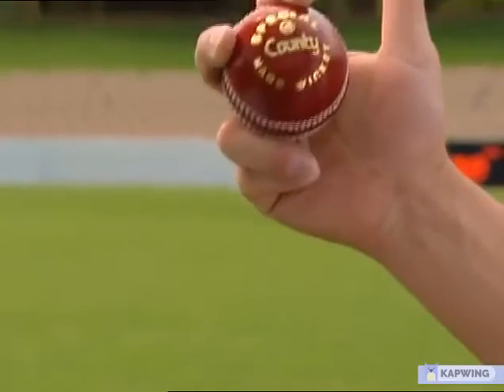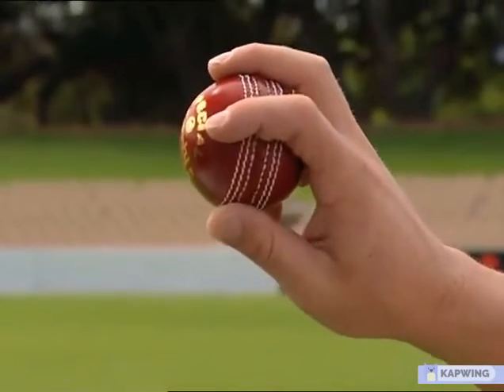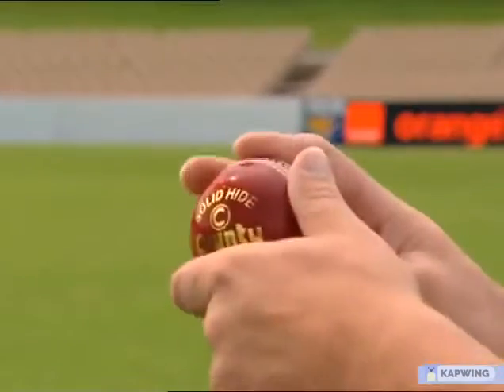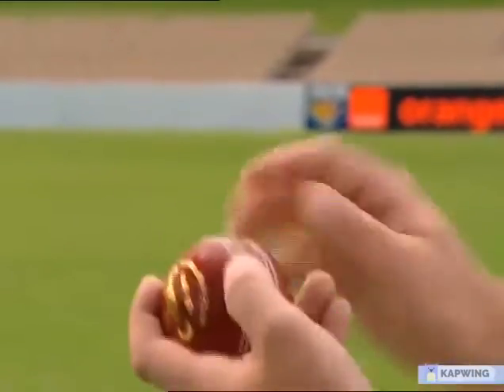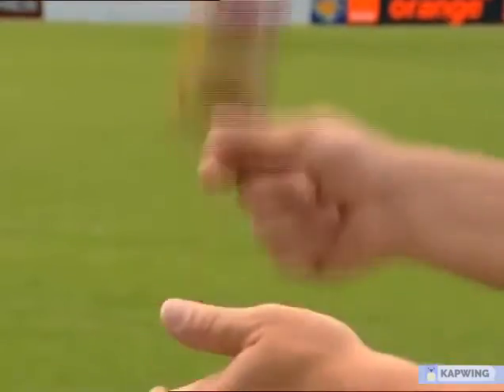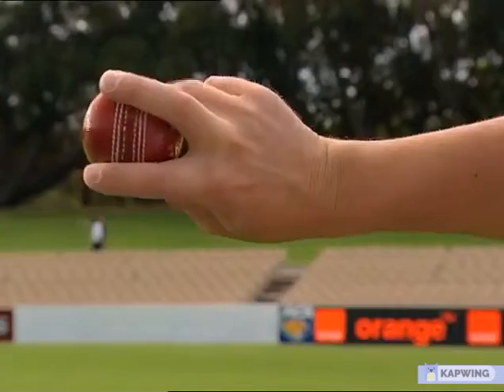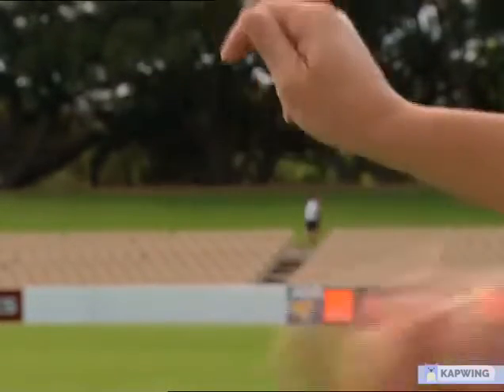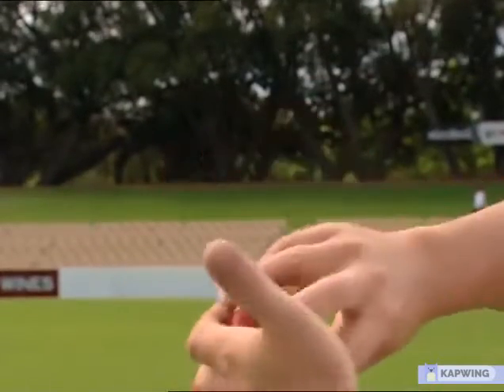How to do Spin Ball | The Flipper | CricketTech